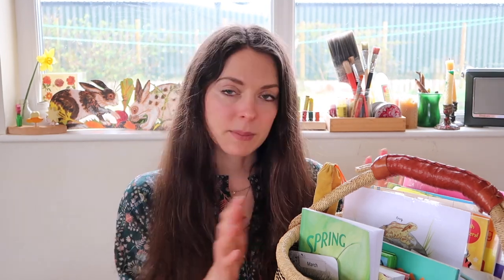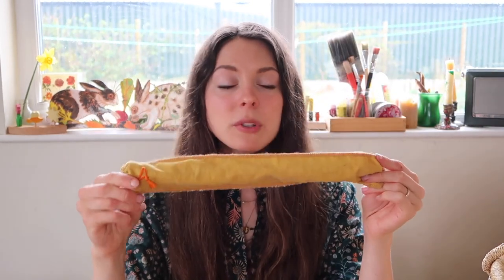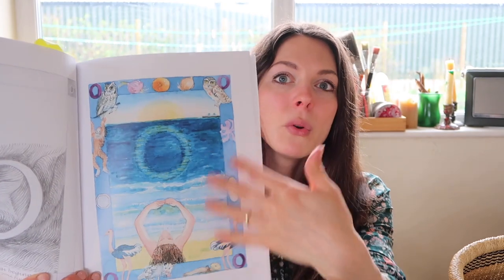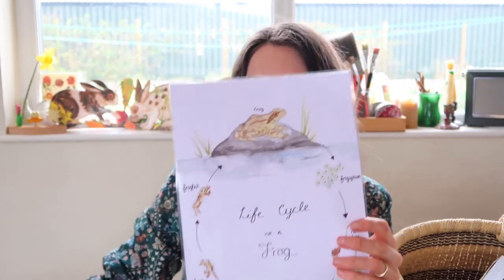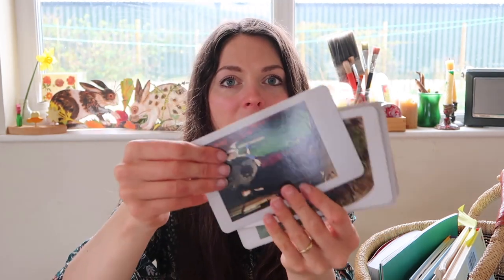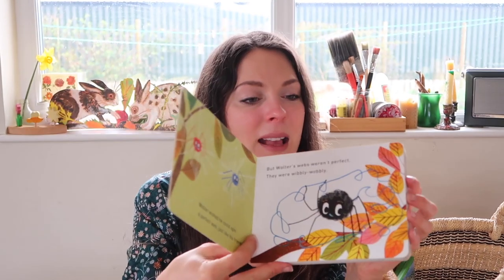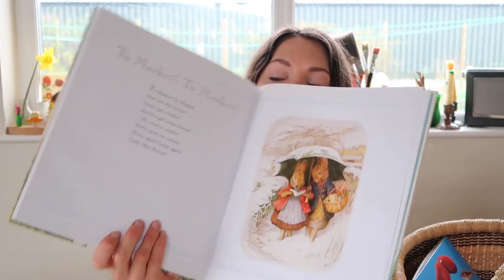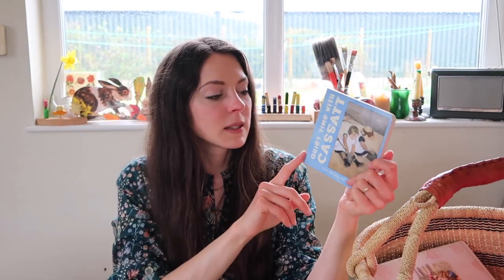Springtime Morning Basket-Nature study, Ponds, Art & More!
At the Cherry Tree Flashcards

Mentioned//
My first Bobs Books
Jolly Phonics Activity 1
Pen control books Usborne & Collins
Waldorf Alphabet Book
Other alphabet books
Yellow Door Shapes
Frog life cycle
RHS How does a frog grow
Beatrix Potter Jeremy Fisher
 Fiddlesticks Education print outs
Katie and the waterlily pond by James Mathew
The art book for children (phaidon)
Usborne famous painting cards
Nature Anatomy Julia Rothman
Usborne my first outdoor book
One Fox by Kate Read
Beatrix Potter Touch and Count
What makes it rain
Walters wonderful web
Sensory worms
Lollypop sticks
Clap your hands
Beatrix Potter Nursery Rhyme Book
Tractor ted
Sharks seashores national trust sticker book
First book of nature Nicola Davis
Mini Masters by Chronicle Books

Wearing//
Dress by Justine Tabak
Foundation- Madara CC Cream
Blusher- RMS Buriti bronzer
Eyebrows- Borlind eyebrow pencil & 100% pure brow builder
Eyeshadows- Young Living Savvy Minerals Sahara Palette

Montessori, slowliving, simple life, waldorf, books for toddlers, morning basket, waldorf basket, craft ideas for toddlers, homeschooling